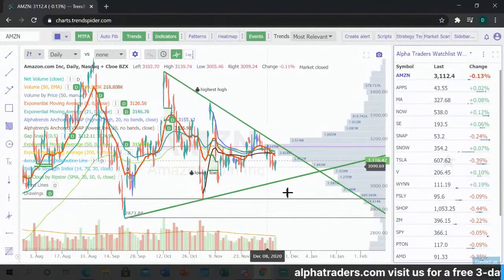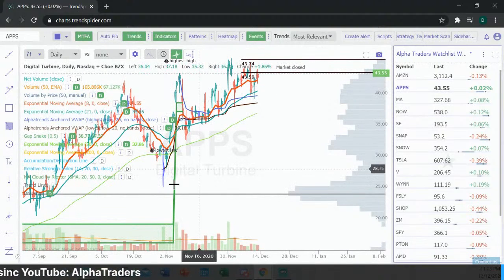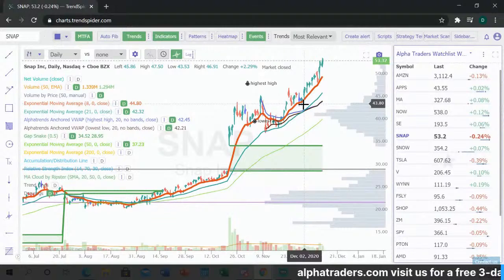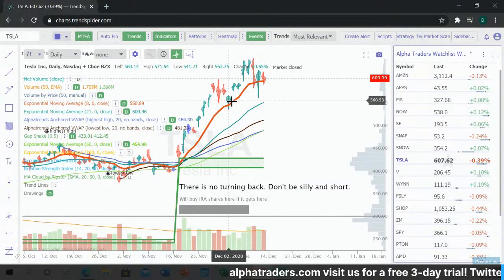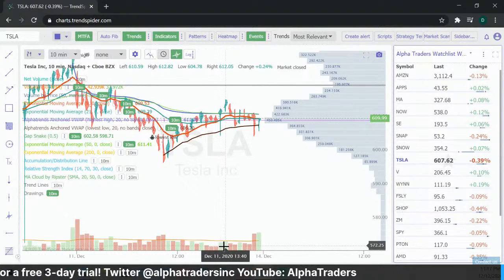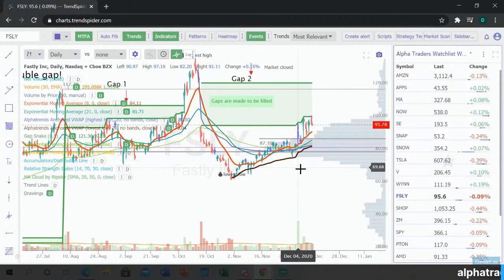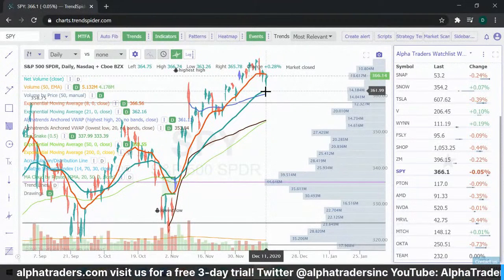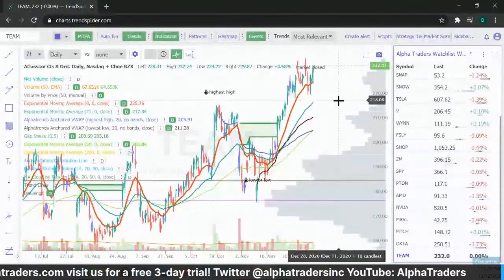Alpha Traders Watchlist Session Using Trendspider!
Join DP in some charting for the week ahead!